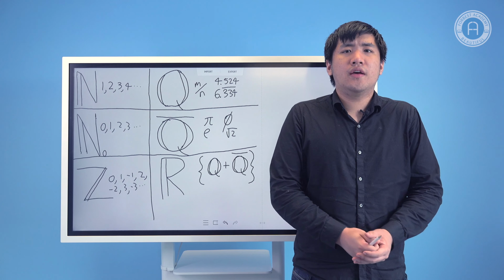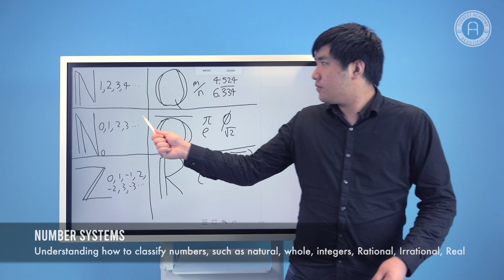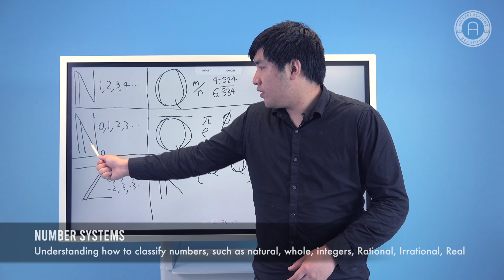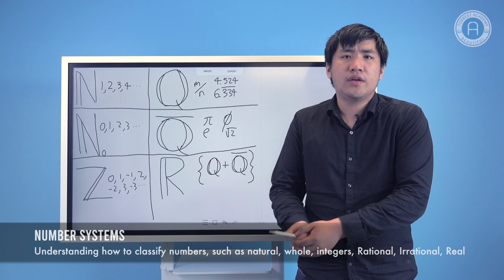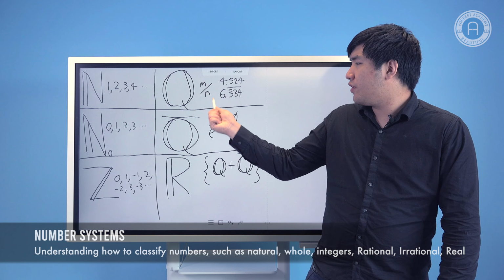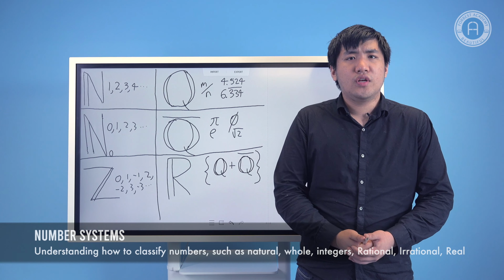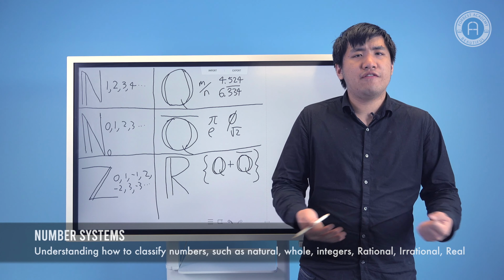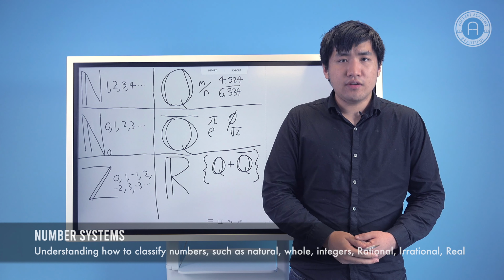Grade 9: Number Systems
Numbers encountered so far have many rigid mathematical classifications. This video discusses what those are, and what numbers belong to them.  These classifications are known as number sets, and are denoted with special looking letters.